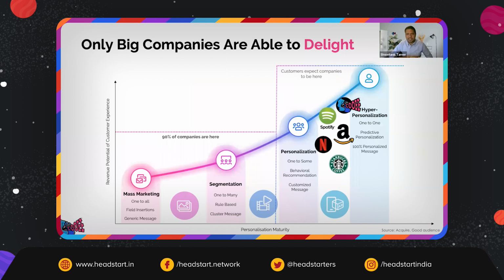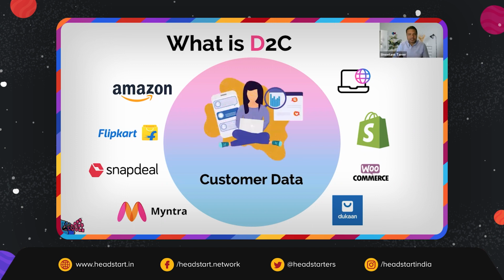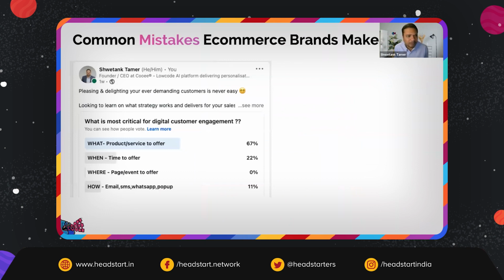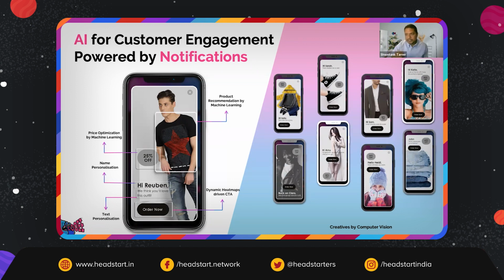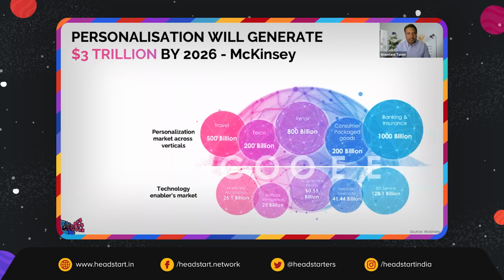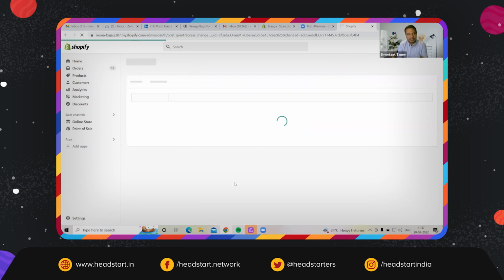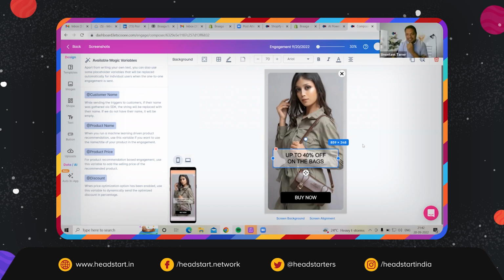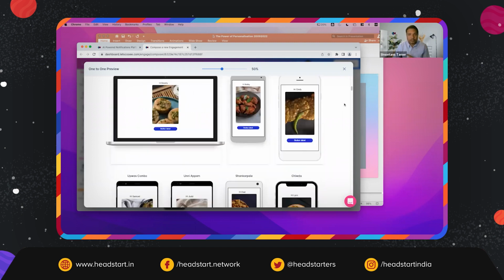The Power Of Personalisation For D2C Brand By Shwetank Tamer | Startup September | D2C Club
Headstart presents Startup September 2022, Our month-long celebration of Startup Ecosystems!

Headstart brings to you “The Power of Personalization - For D2C Brand” with Shwetank Tamer - CEO and Founder at Lets Cooee® and take your business to heights with increased average order values and retention rates!
- 72% of customers say they only engage with personalized messages
- Personalization can reduce customer acquisition costs by 50%
- 90% of customers are willing to share their data for personalized benefits.

Our Speaker/Expert:
Shwetank Tamer, CEO and Founder at Lets Cooee